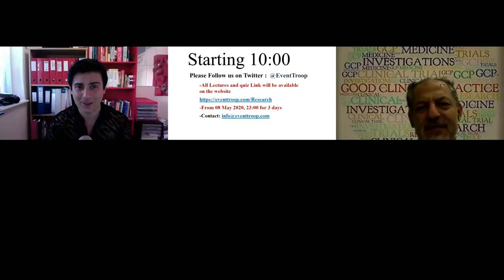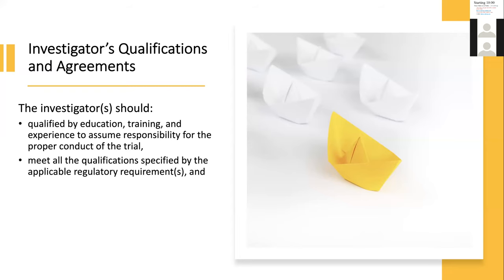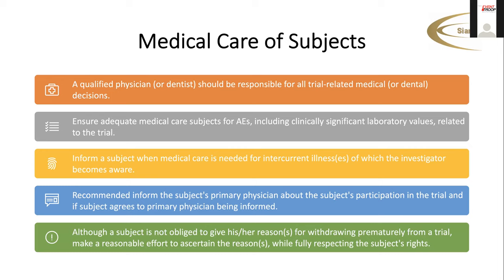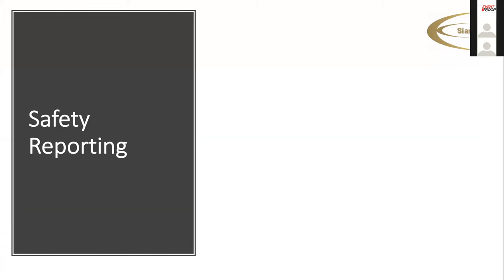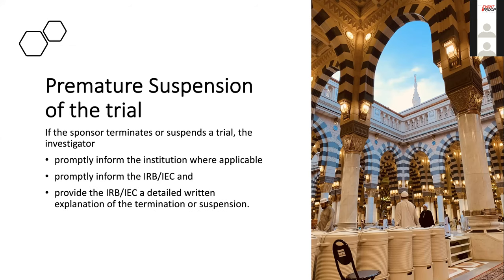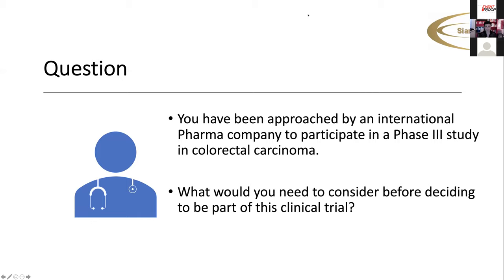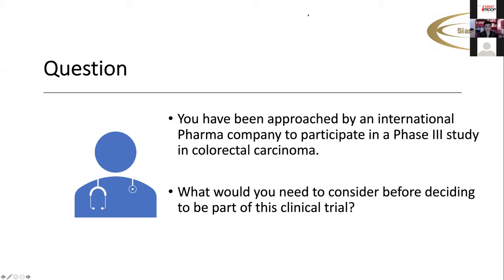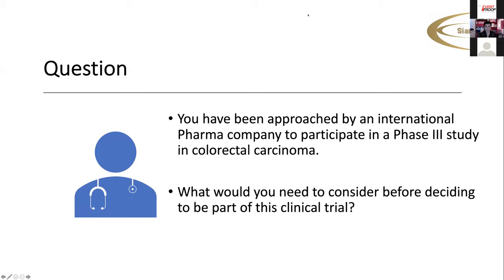Good Clinical Practice (GCP), lecture # 7- Investigator Obligations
Dr.Naeem Noordin, SIARA Limited UK Good Clinical Practice (GCP)
What is Good Clinical Practice?
Good Clinical Practice (GCP) is an international ethical and scientific standard for conducting biomedical and behavioral research involving human participants. The objective of this guideline is to provide a unified standard to facilitate the mutual acceptance of data from clinical trials by Regulatory Authorities in different countries
Why is GCP training necessary?
 This training is important for all staff involved in Clinical Research and ensures an understanding of the principles adopted in the research. GCP is widely accepted and expected in all research involving human participants. GCP is not specific to a protocol, but rather is general and applicable to all protocols. Anyone directly involved in the design, conduct, oversight, or management of research involving human participants, need to hold a GCP Certificate